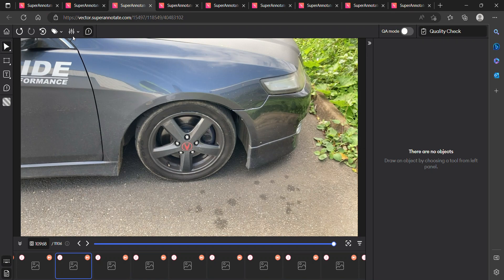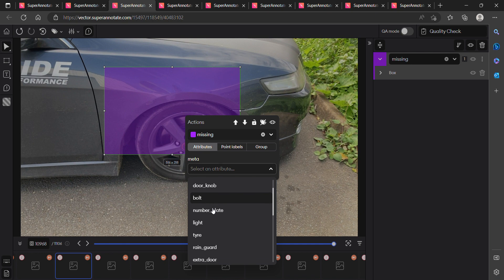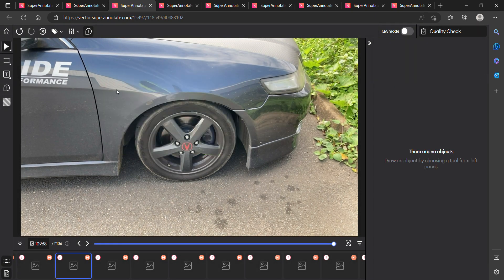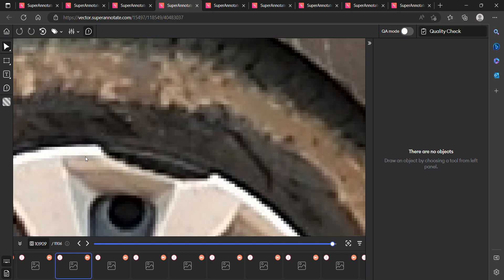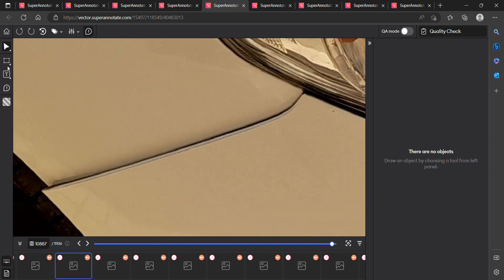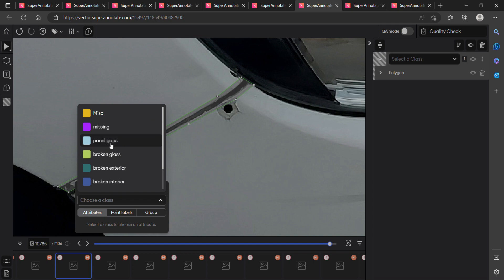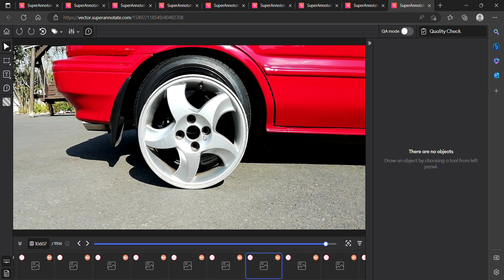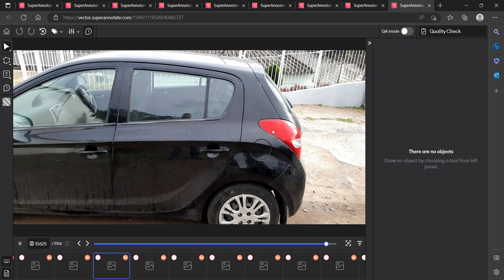Damage Car Annotation using Super Annotate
Hello Everyone

In this Video we are going to annotate the Damages in a Car using Super Annotate.

Super Annotate is a annotation tool used for labelling different things from person, animals, cars etc.

With Super Annotate mark/label the damages in the car and specific respective class for the damage.